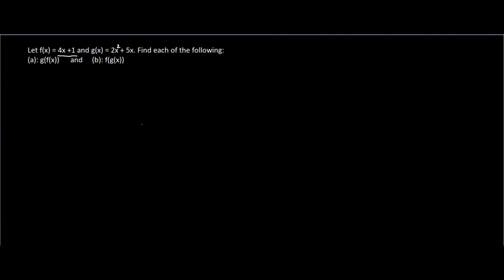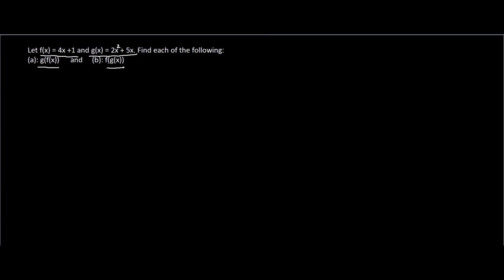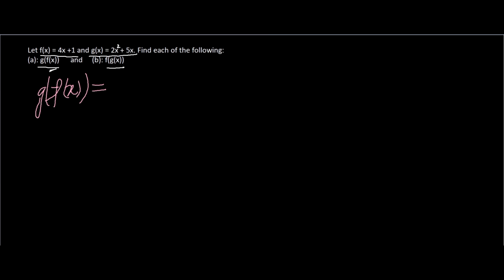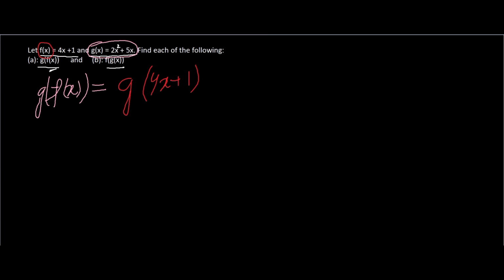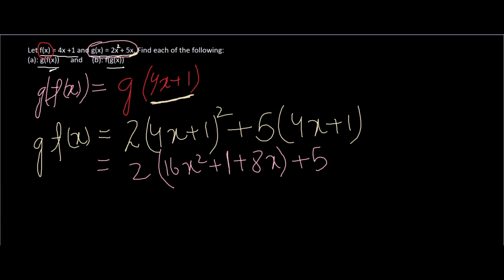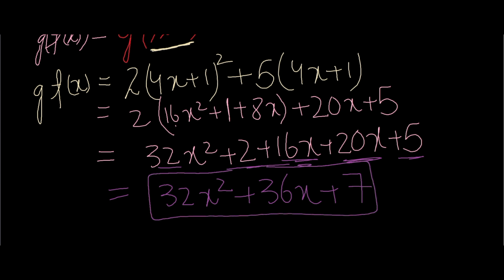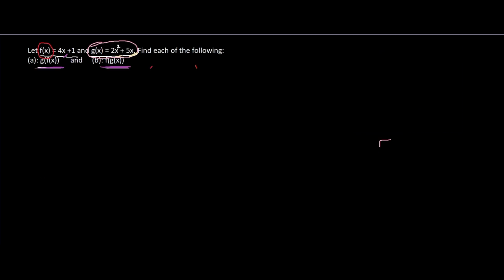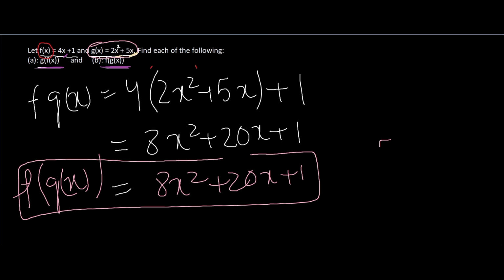How to Find f(g(x)) and g(f(x)) Easily | Step-by-Step Examples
Title: How to Find (f(g(x) and g(f(x)) Easily | Step-by-Step Examples

Stuck on f(g(x)) or g(f(x)) in Algebra? In under 7 minutes, we walk through the step-by-step logic of solving composite functions.

Forget memorization. Using the "Machine Chain" visualization from my last video, we break down how to physically input one function into another. Today on The Open Equation, we solve examples ranging from simple linear functions to complex algebraic expressions, showing you how to handle the "chain" every time.

Whether you're in Pre-Calc or studying for exams like the USAT, mastering worked examples is the best way to build confidence. We will also quickly look at finding the domain for these combined functions.